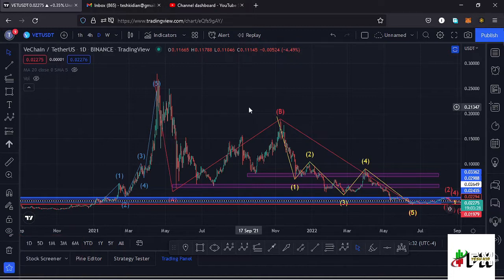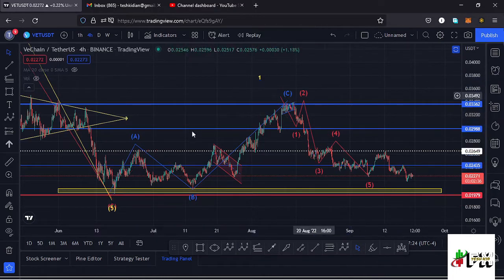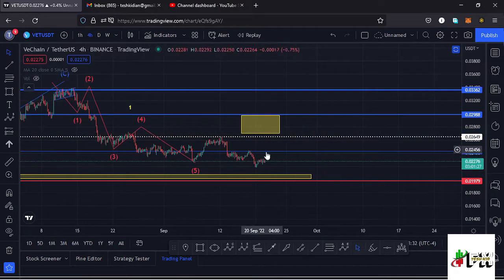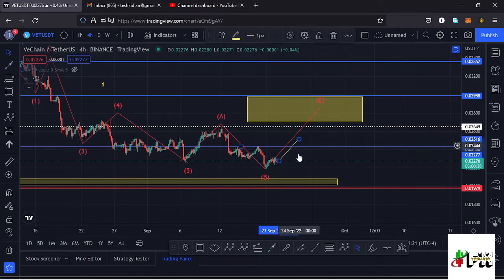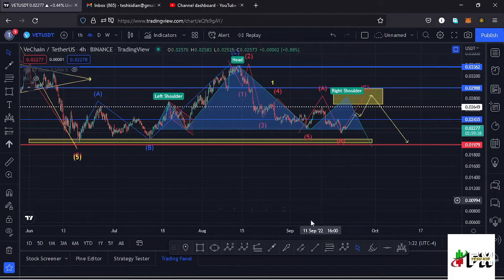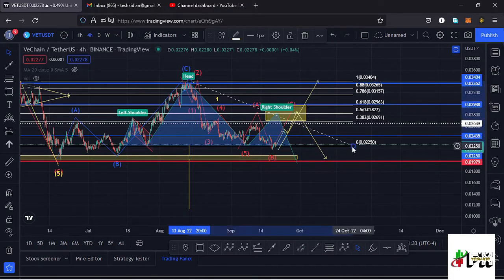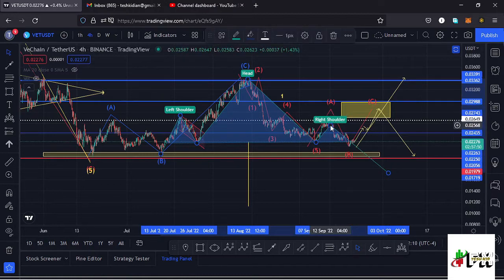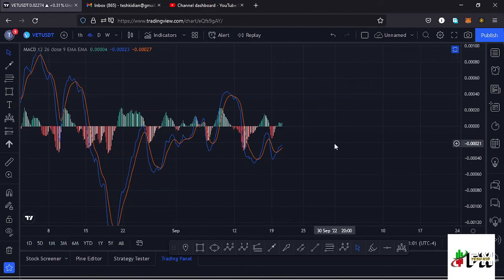VECHAIN (VET) PRICE PREDICTION UPDATE 🔔🚨🚀!!! ELLIOT WAVES AND TECHNICAL ANALYSIS